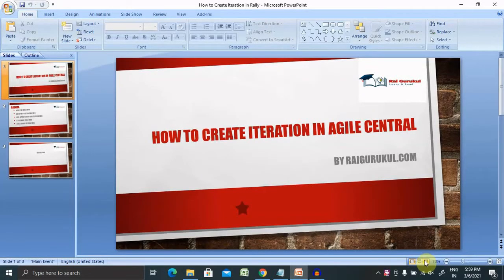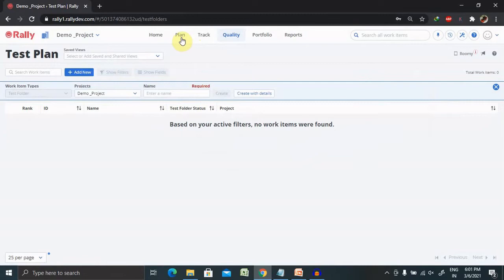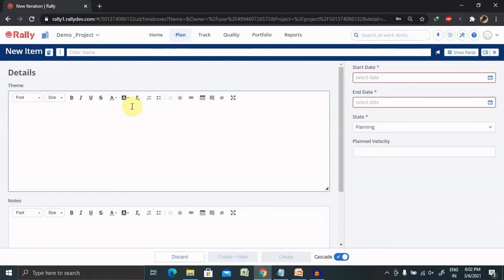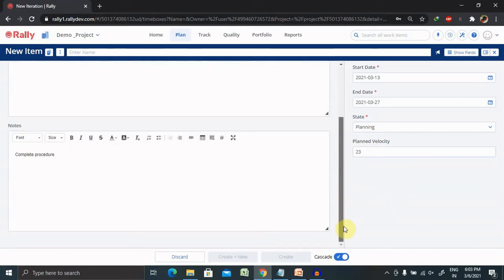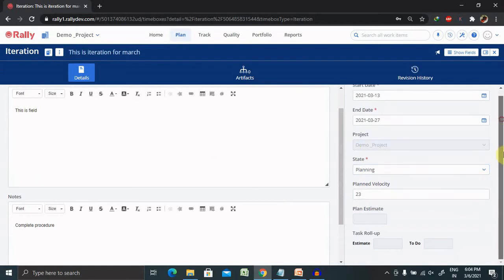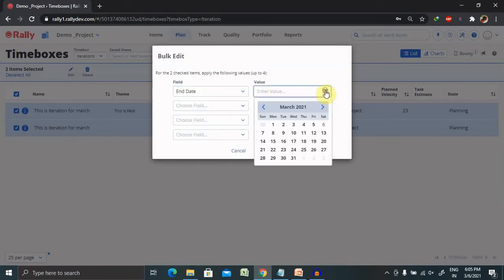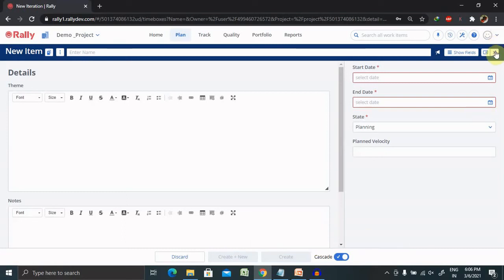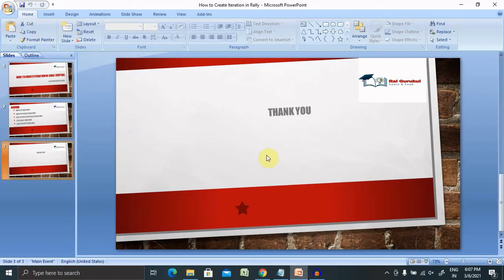How to Create Iteration in Rally | Iteration in Agile Central | Rally Tutorial for Beginner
An iteration is a single, complete development timebox, typically two to four weeks in length.
An iteration produces intermediate deployable code that has been discussed, designed, implemented, and tested. Each iteration is a subset of the final product under development and builds on the functionality of the prior iteration.
Scrum masters, product owners, and other organizers create iterations and modify their fields. Generally, teams create the next series of future iterations, to represent the team cadence, and serve as place holders for and discussion.